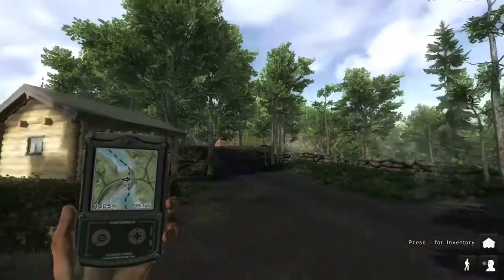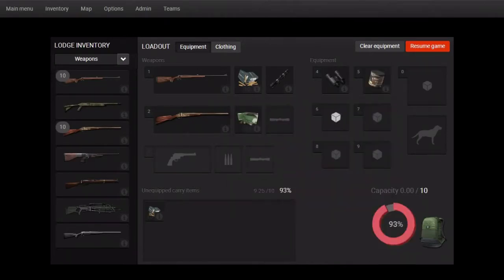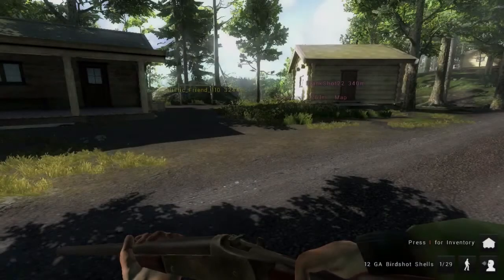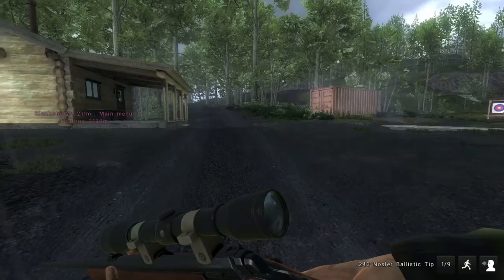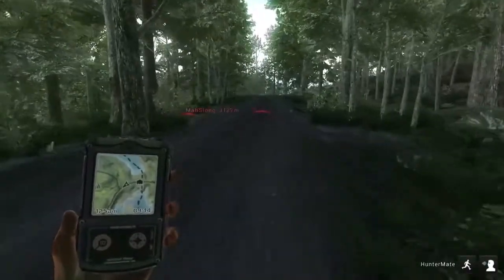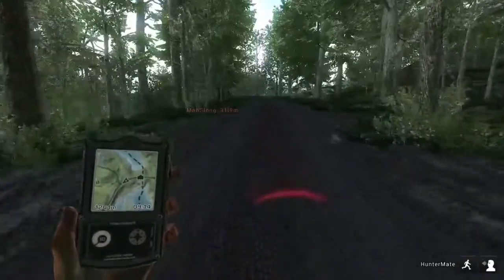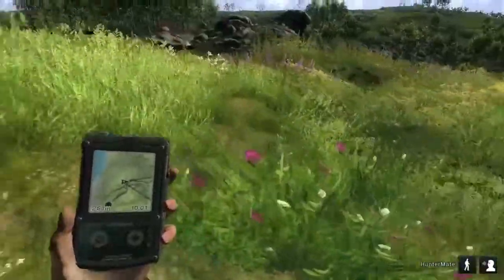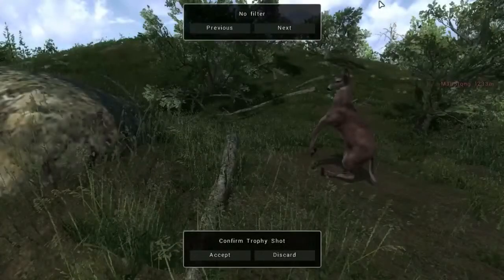Thehunter how to-beginners guide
Want to start fresh with more items ?
Using that link you receive 200 em$, a 5x30mm Rangefinder, a Moose caller and a scent eliminator!